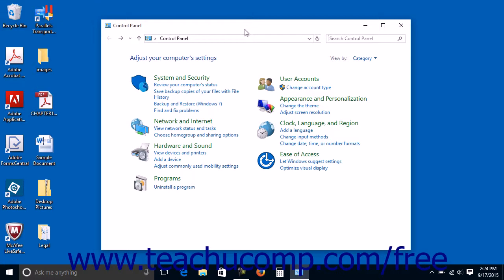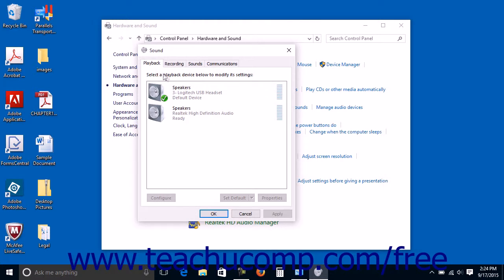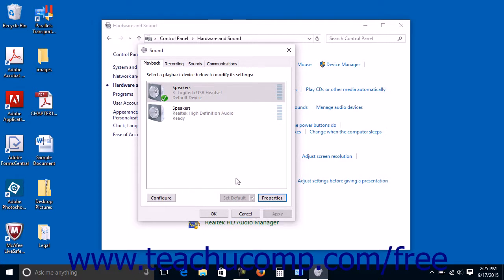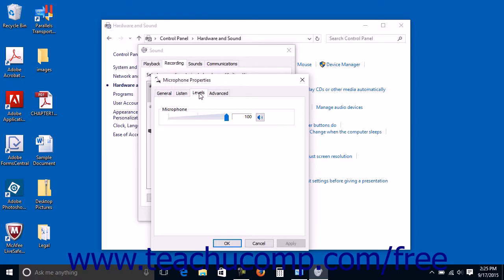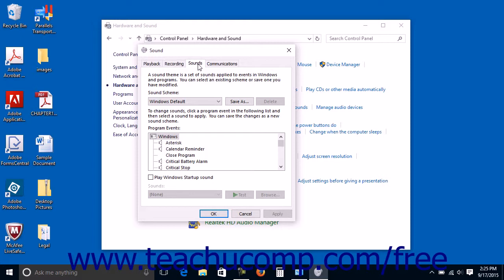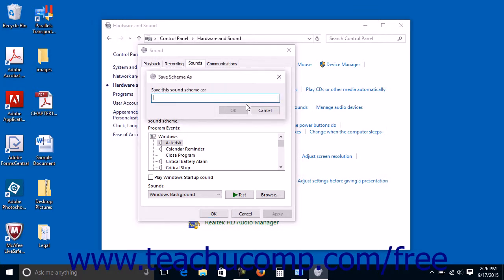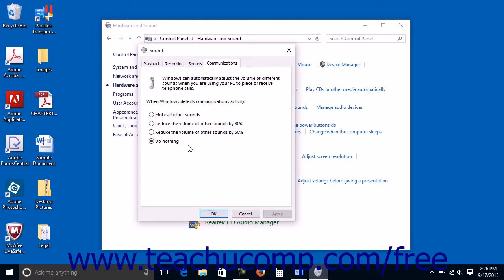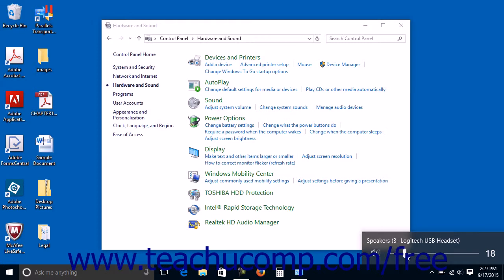Windows 10 Tutorial Audio Adjustment Microsoft Training